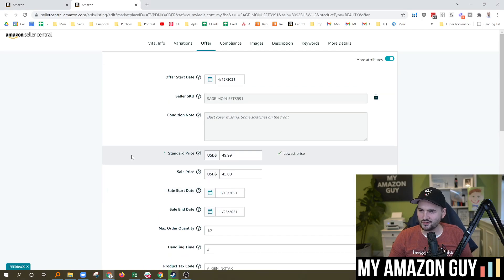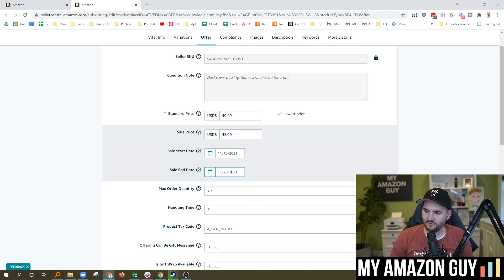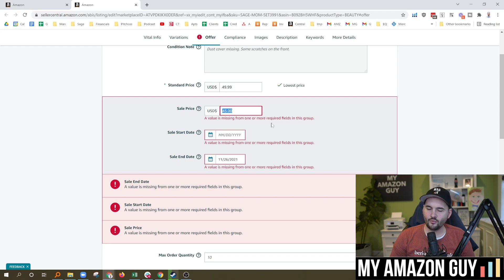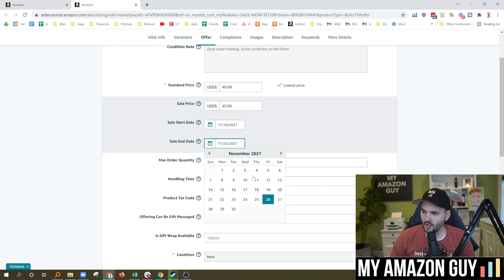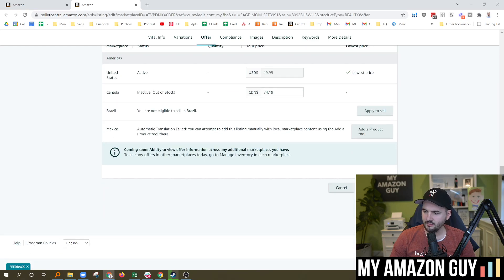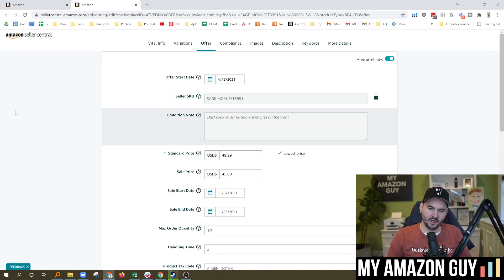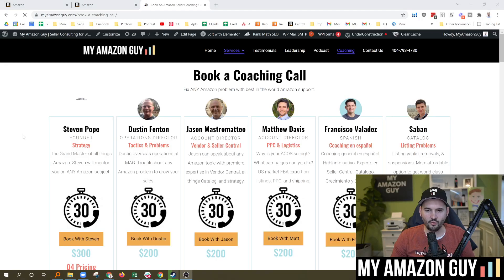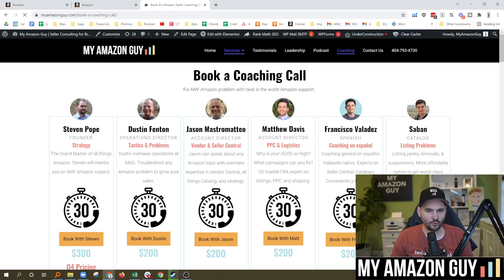How to Disable a Sale on Amazon FBA in Seller Central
00:00 Intro
00:12 How to disable a sale on your seller central
01:56 Book a coaching call

Podcast.MyAmazonGuy.com
YouTube.com/MyAmazonGuy